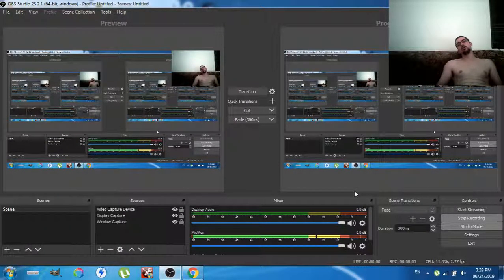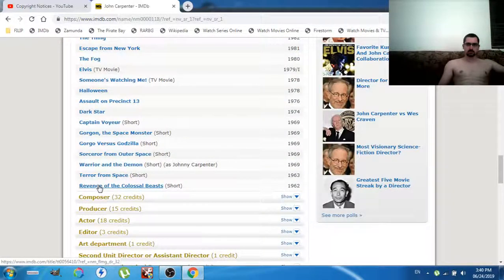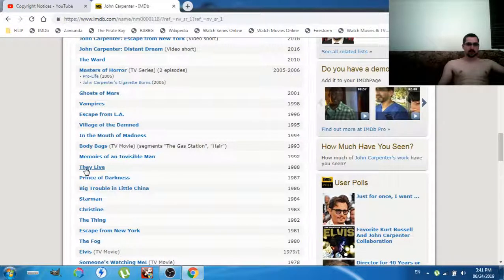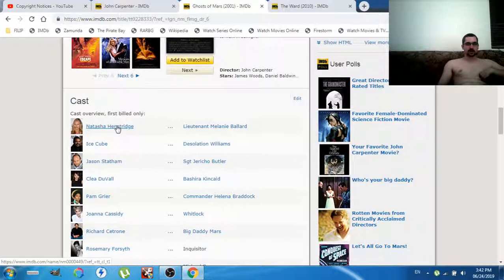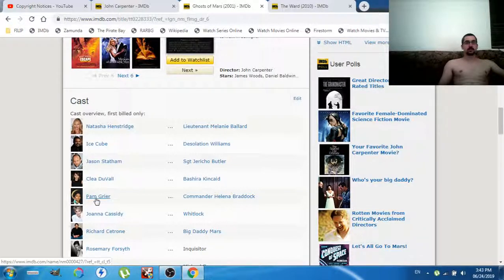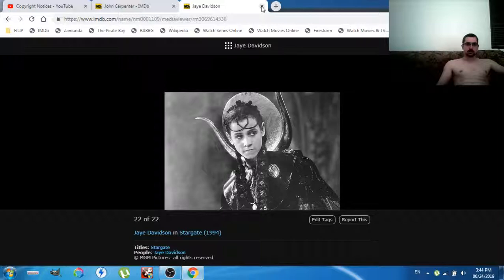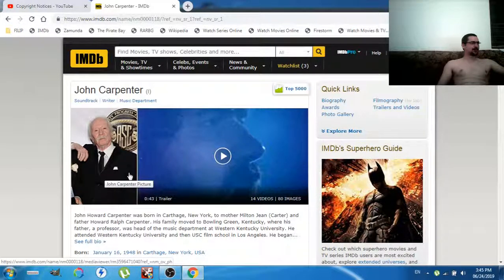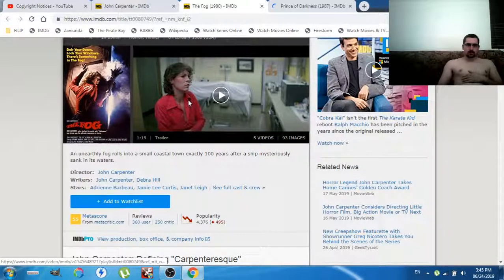Carpenter is Racist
Reviews and Testimonials:
Unchained Muscle® is the registered trademark gym apparel line owned by Richard James Ahern.